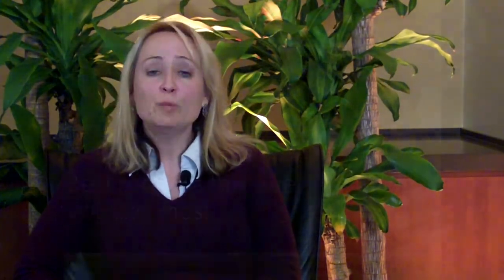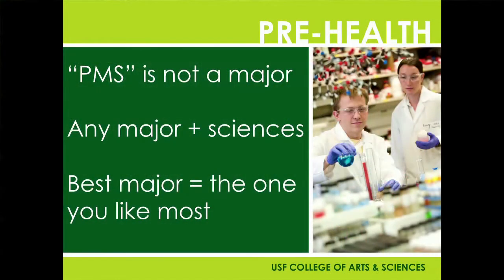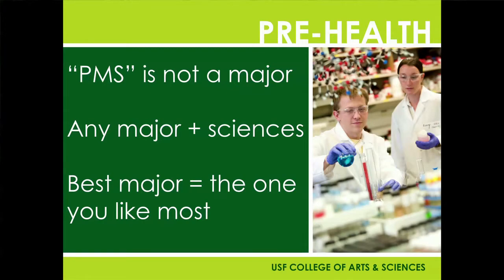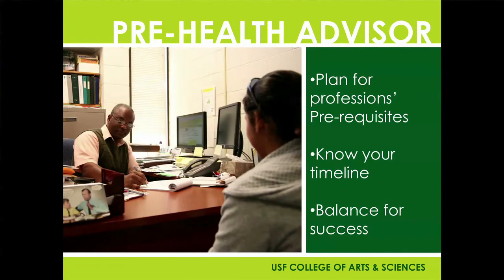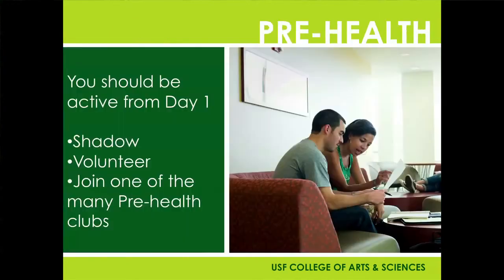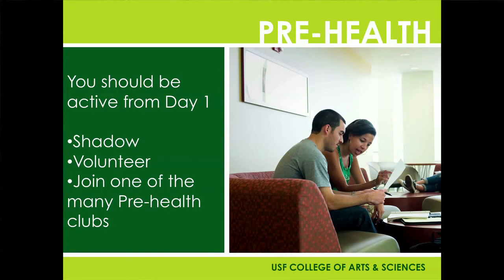Pre-Med at USF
Director of Advising Autumn Mueller shares important information about the pre-med track at the University of South Florida.